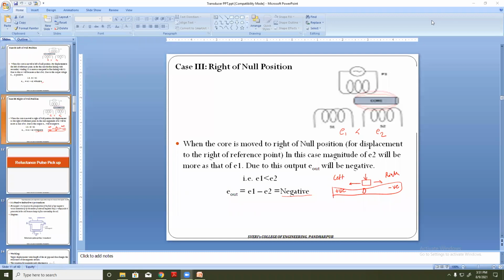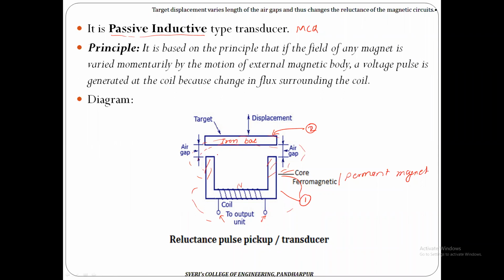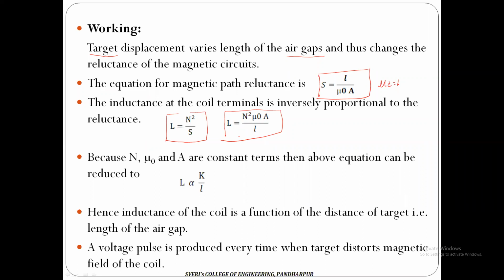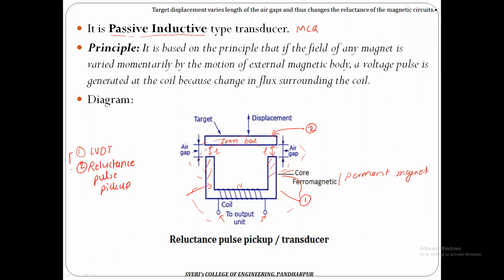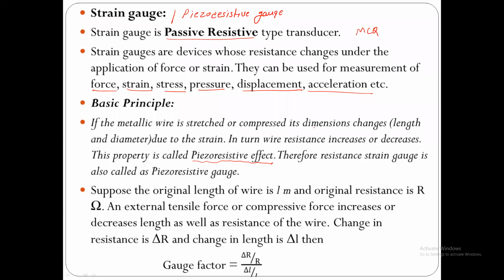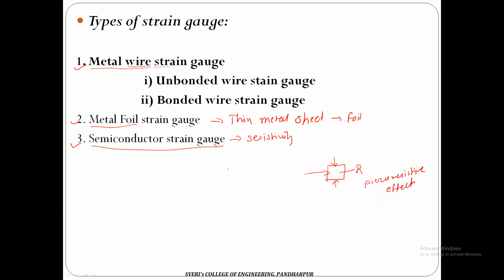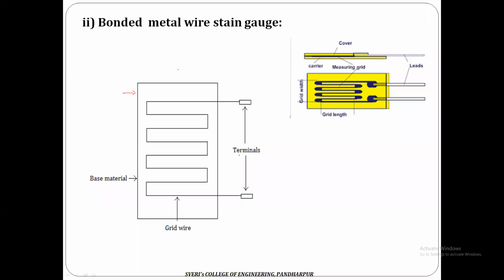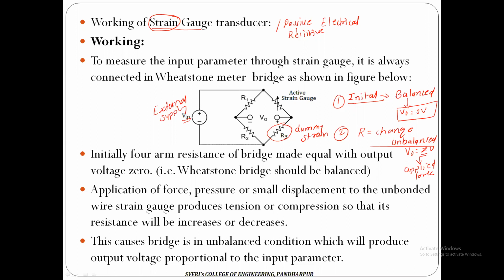BEEE 9 8 2021 Div D ABC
Reluctance Pulse Pick Up, Strain Gauge